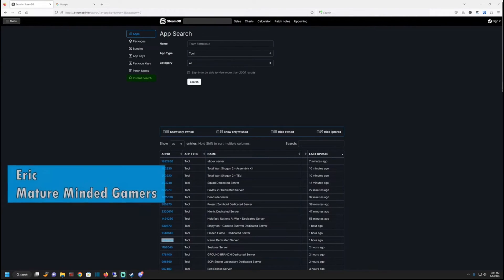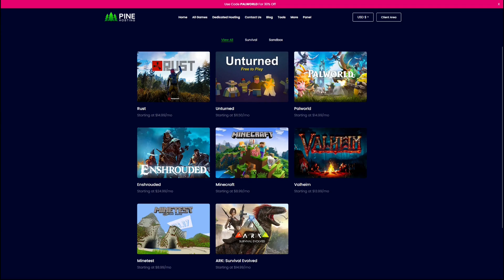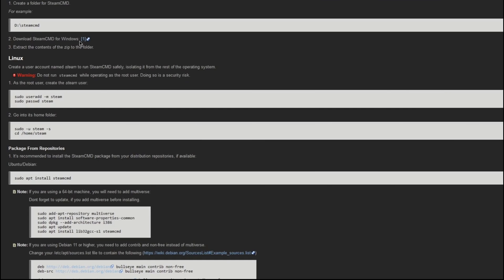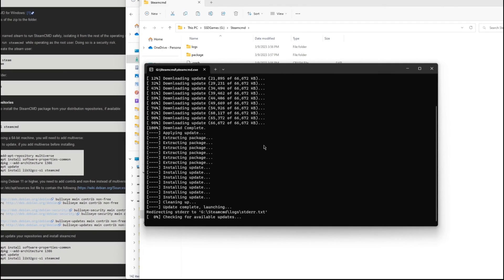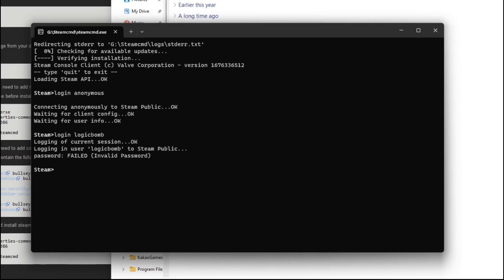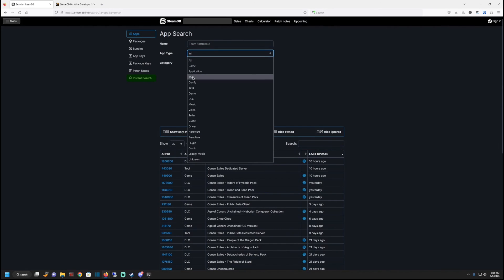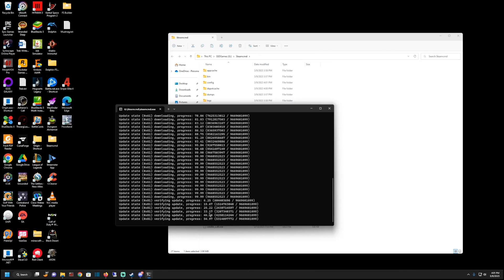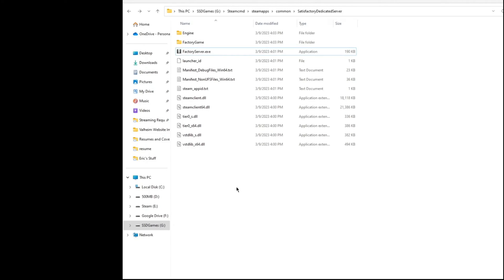How to Install SteamCMD and Download Server Files to Host a Server 2024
Eric shows you how to download Steamcmd and get your first set of server files, so you can host a server.

SteamCMD Description:
SteamCMD is the command line version of the Steam client. The tool is used to download dedicated server applications of popular Steam games quickly and easily for running your own Valheim server or Rust server, for example